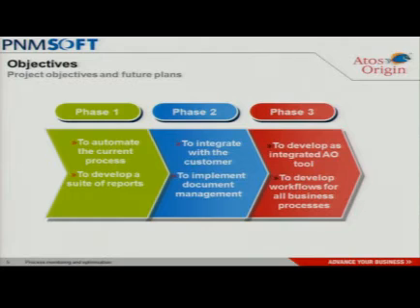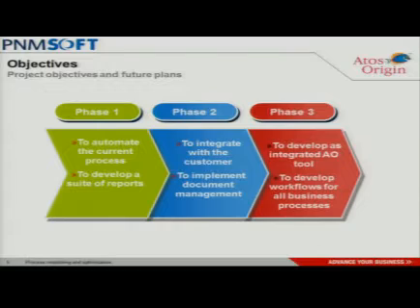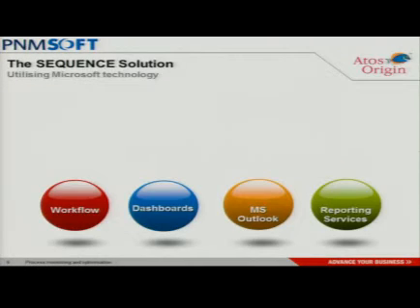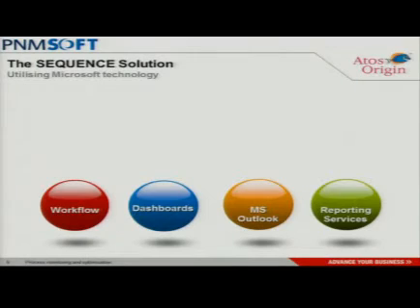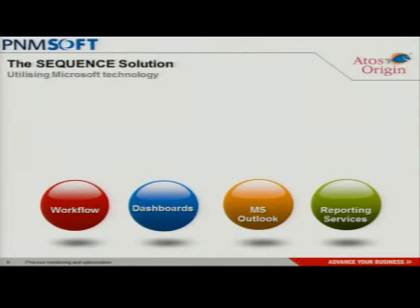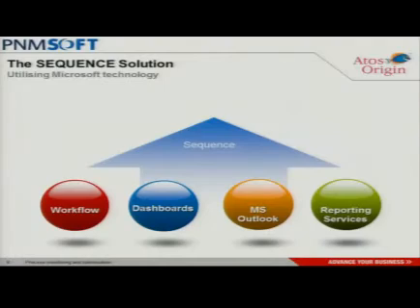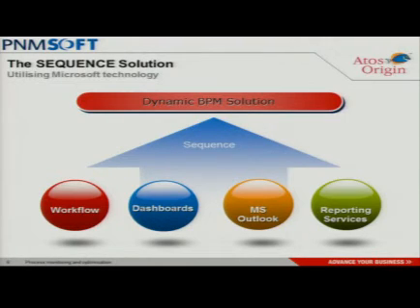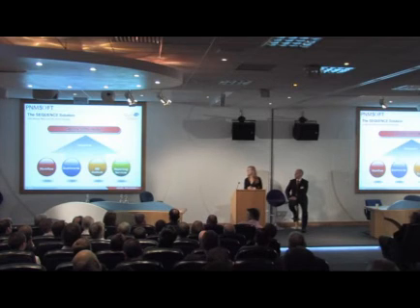PNMsoft SEQUENCE BPM Suite Case Study Atos Origin projects in the public sector A video from Microsoft Event Part 2